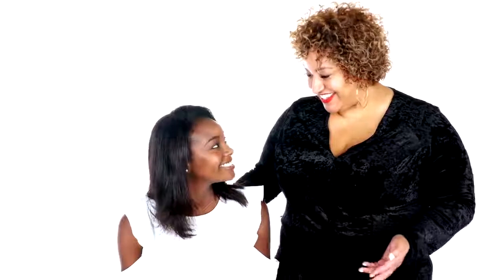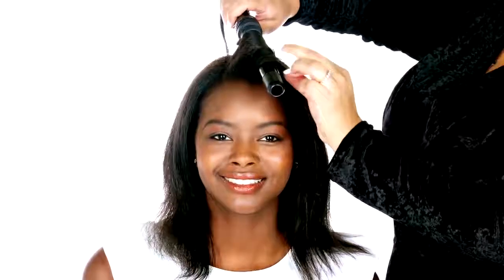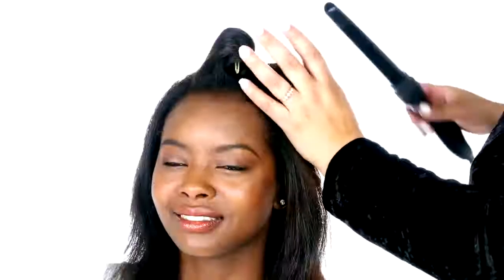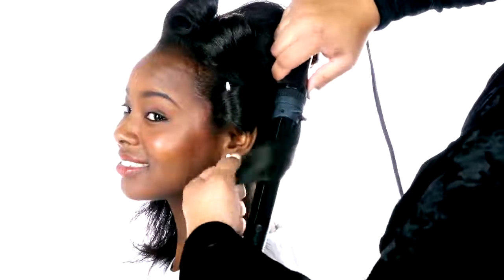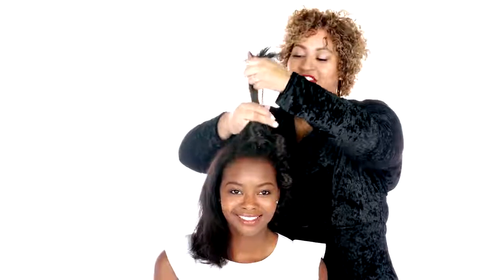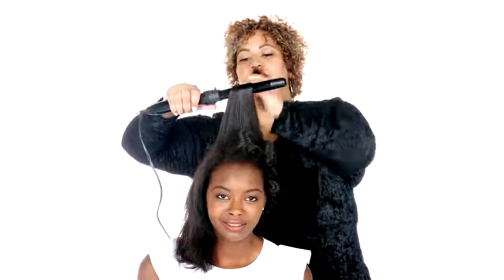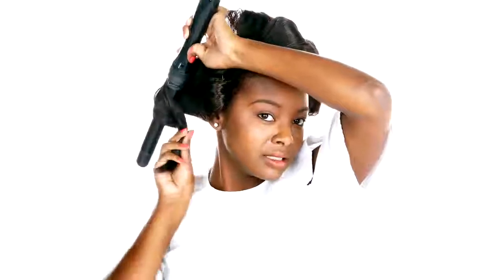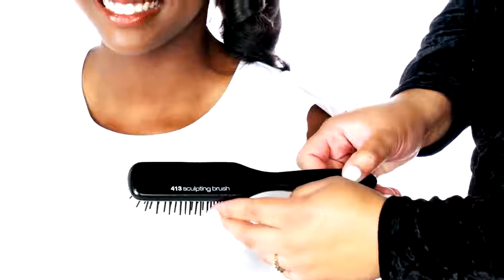How To: Hollywood Waves for Extra-Curly Hair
Learn from the pros and master any hairstyle with Paul Mitchell's Virtual Stylist series! Watch now to find out how to give extra-curly hair movie-star waves for a Hollywood Glam look.

START
Begin with hair that's been blow-dried. Create two sections with your hair, separating the front from the back.
Spray the front triangular section with a thermal protectant.

STYLE
Wrap hair like a ribbon over the rod attachment of an iron.
Roll hair around fingers to clip part of curl to base of hair.
Grab another horizontal section of hair and repeat steps until all hair has been curled and clipped.
Split back section of hair down the center.
Comb hair as far forward as possible and curl only bottom of hair by holding iron vertically.
Roll hair around fingers and clip into place.
To create volume at crown, hold the top section of hair straight up and spray with thermal protectant.
Wrap hair flat around rod, release and clip into place.

FINISH
Spray with hairspray and unclip curls.
Brush through sections.
Spray again to set your look and lock in shine.